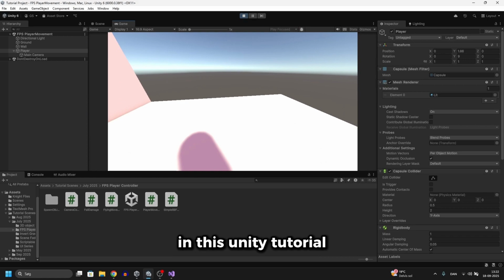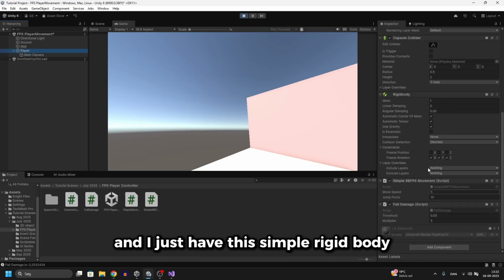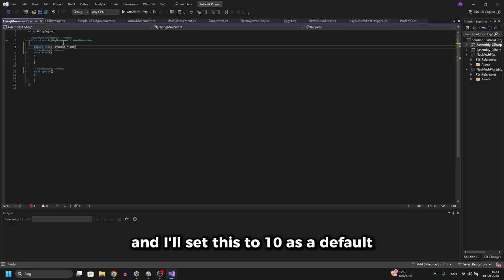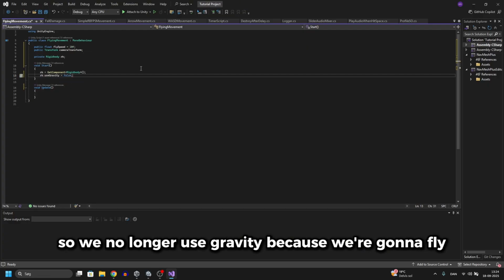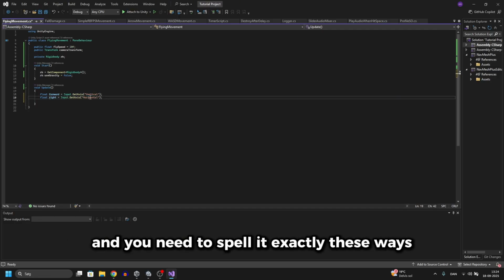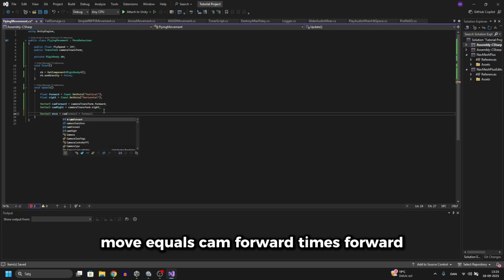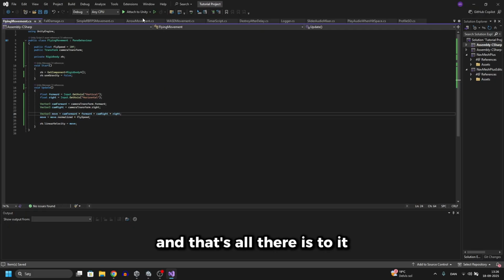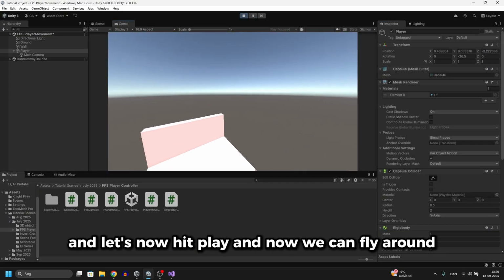How To Make FPS Flying Movement In Unity 6